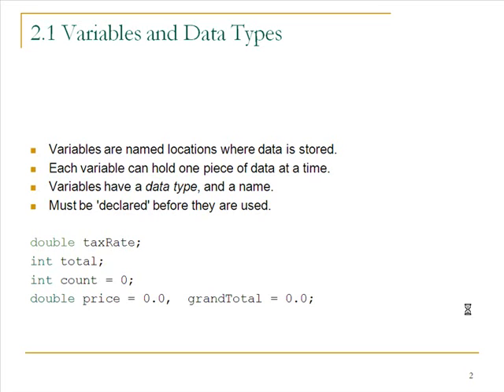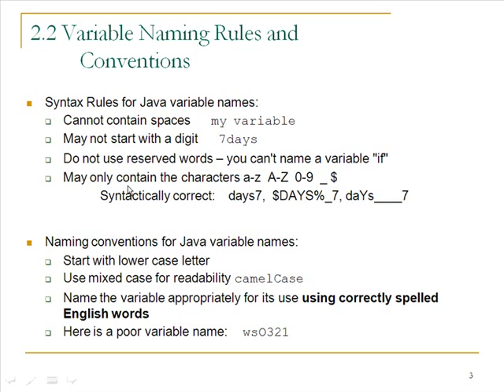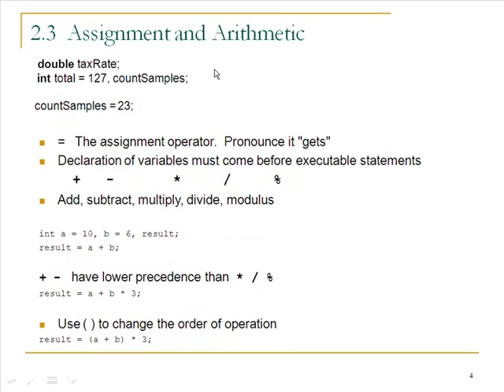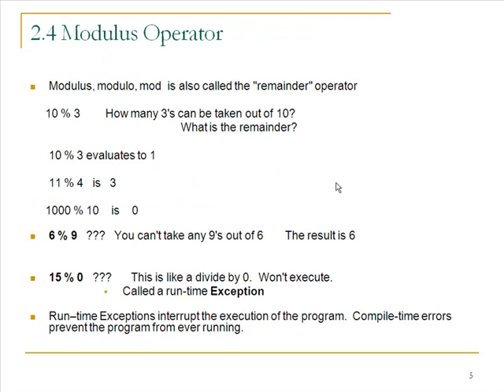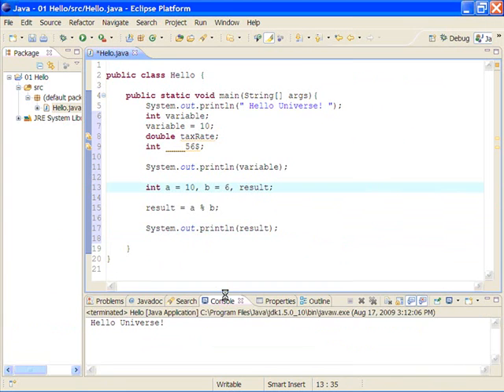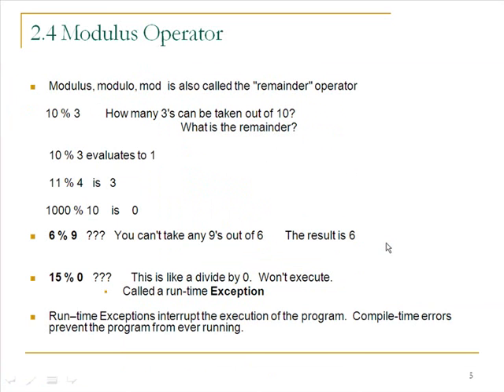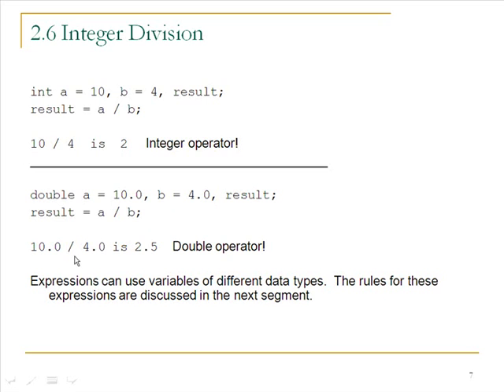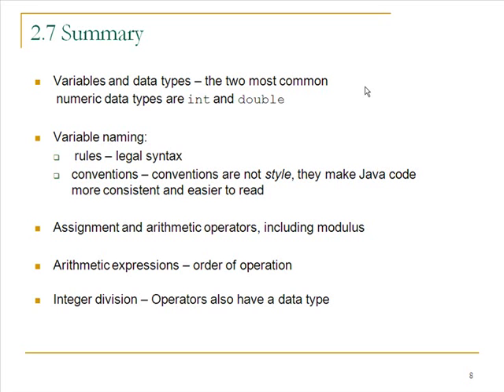02 Java - Variables and Data Types